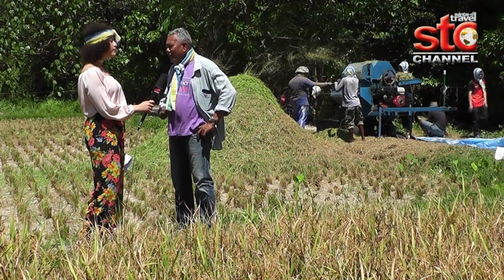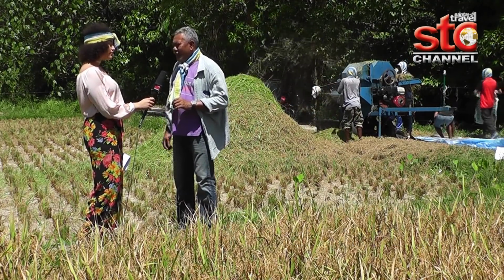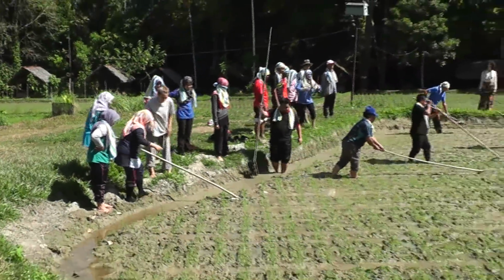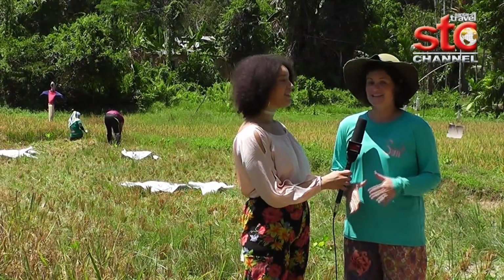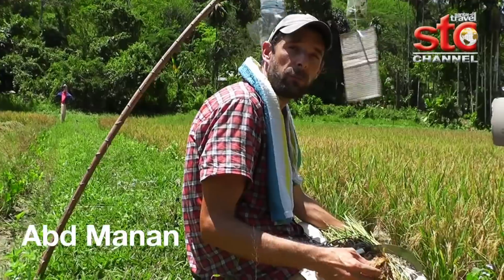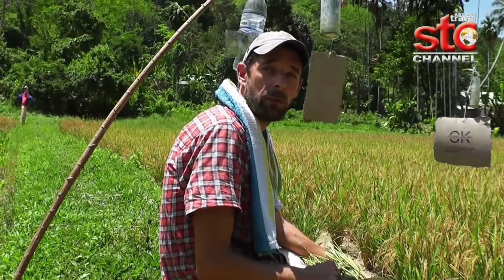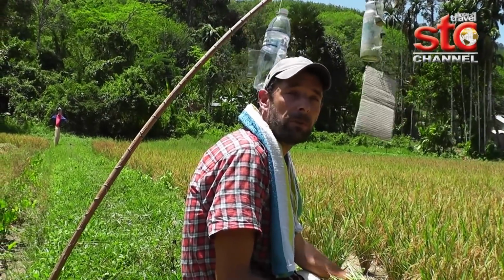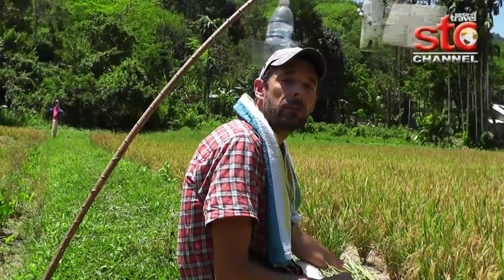Fair Trade & Organic Production Sri Lovely Malaysia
Sri Lovely, when volunteering serves fair trade
Fair trade in the world
In various engaged and responsible sectors, fair trade is a constantly growing field, that becomes more and more important through the years. The whole world is currently becoming aware of the urgency of the impact of import/export on the environment, nature and lives of people.
Fair trade is facing globalization that promotes the growth of international exchanges and trade, the industrialization of every single production; food, raw materials; constant support towards multinational businesses and the judgement of local production with contempt with an objective to favour local productions. Through the encouragement of craft persons, farmers, and other factories in their activities, fair trade contributes to Moroccan argan oil production, Brazilian coffee plantation and Malaysian brown rice harvesting.